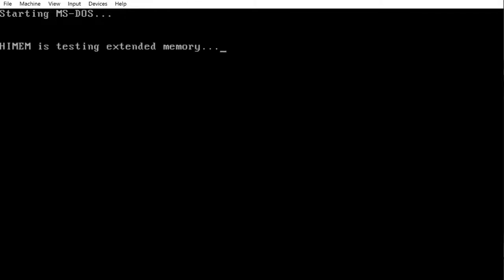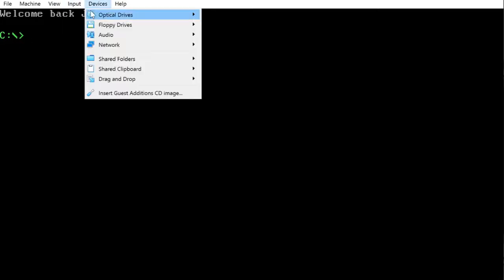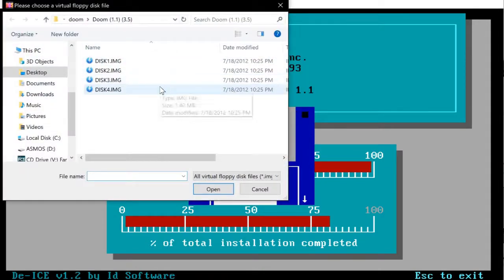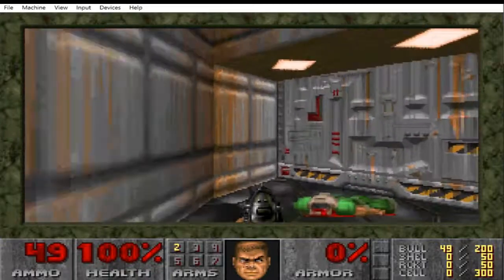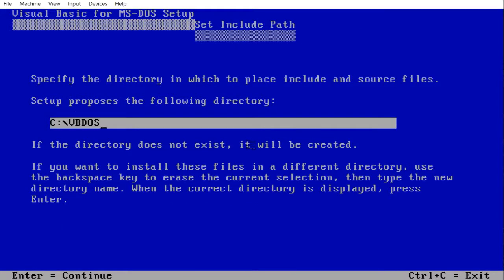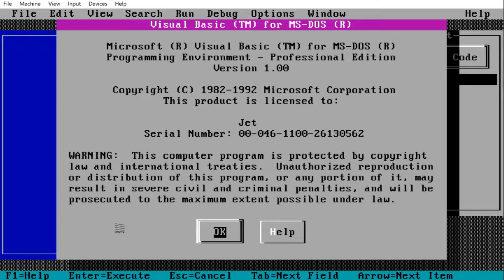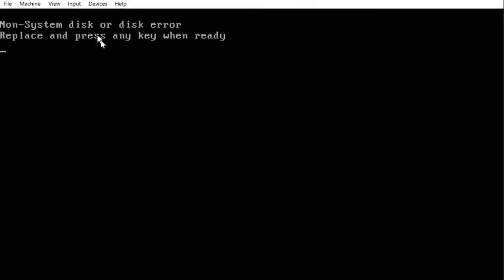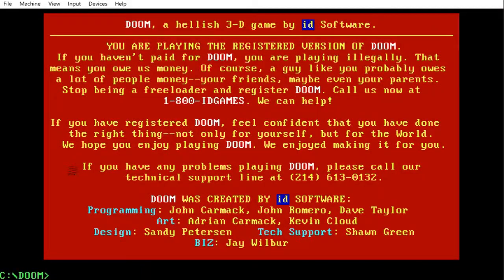DOS Virtual Machine - #4 Installing DOOM and VB 1.0 and adding Mouse support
Hello everyone, in this video we install DOOM and Visual Basic 1.0 onto our DOS virtual machine, we also use the included MOUSE.COM file in Visual Basic to install a mouse driver.

(!!!WARNING!!! The mouse driver included with Visual Basic is MOUSE.COM, I messed up and wrote MOUSE.EXE in the video! File extensions are always important)
Commands:
A: